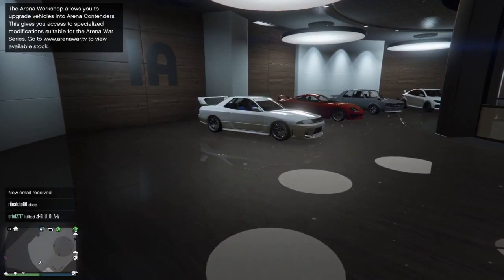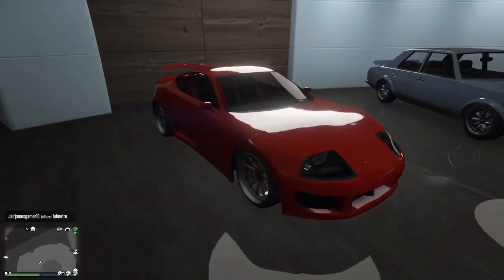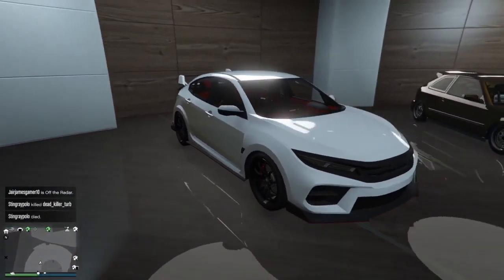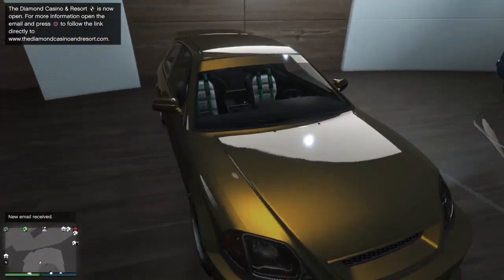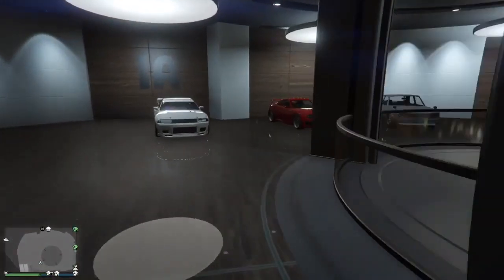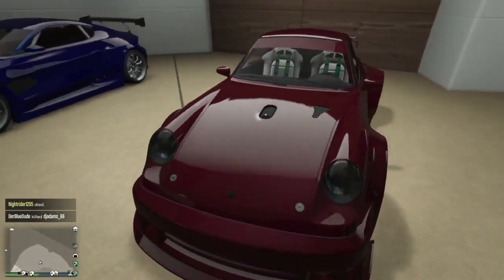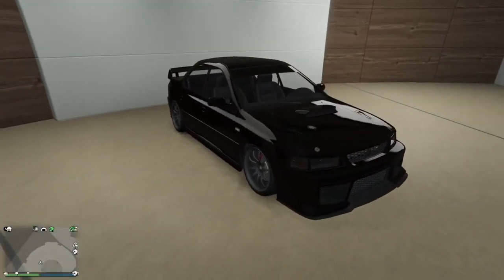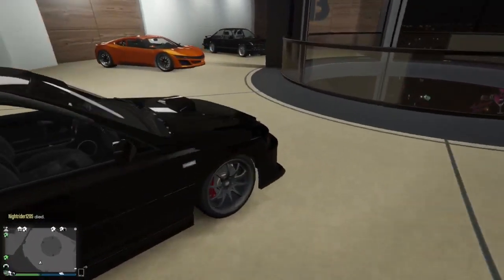10 BEST CAR MEET CARS IN GTA5 ONLINE!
These are in no order but the best 10 cars for meets in 2020!